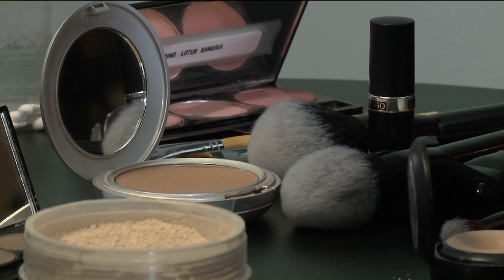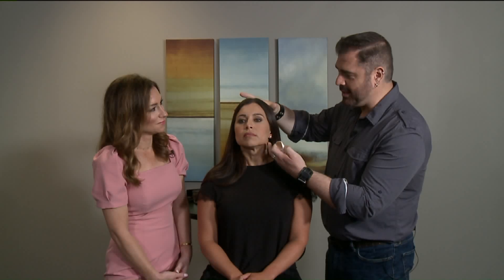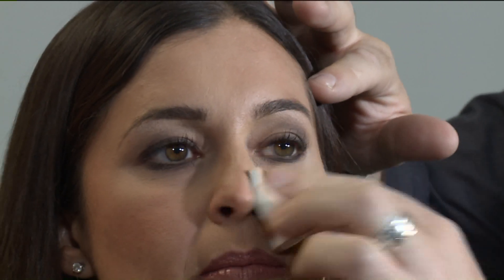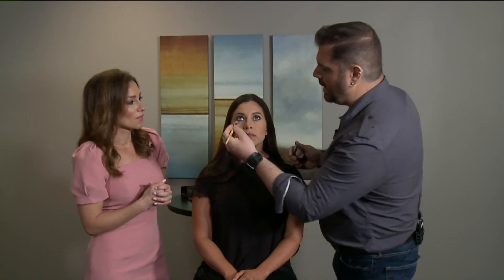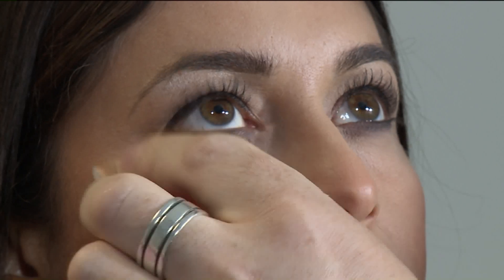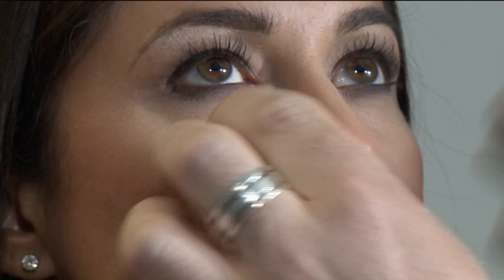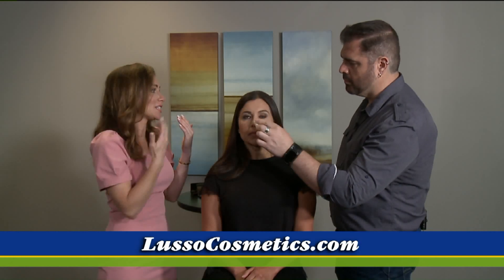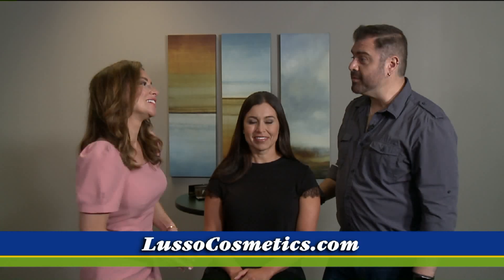Lusso Cosmetics Back to Basics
Lusso Cosmetics
12911 Madison Ave., Lakewood 44107